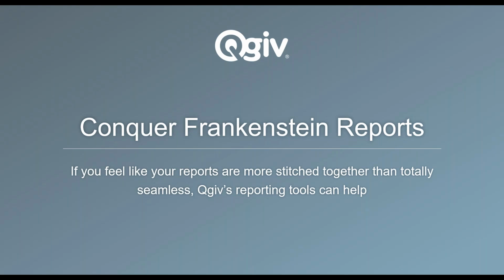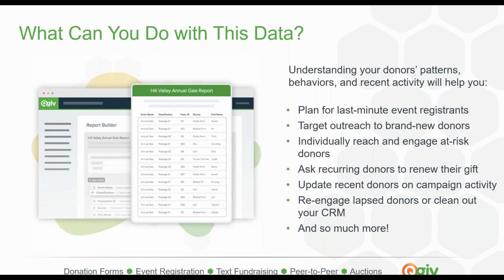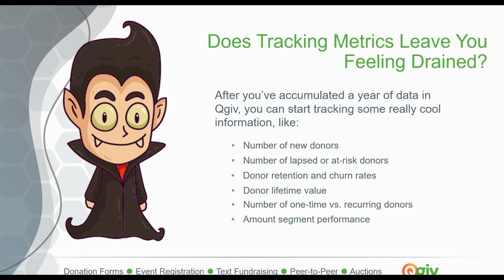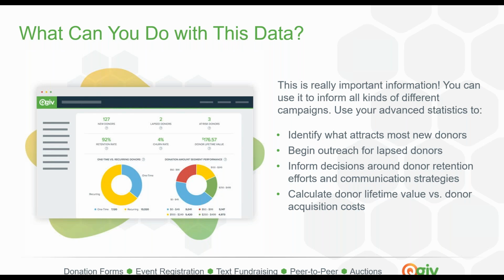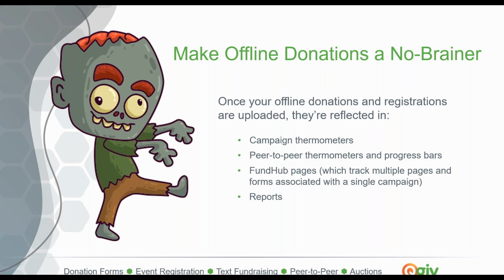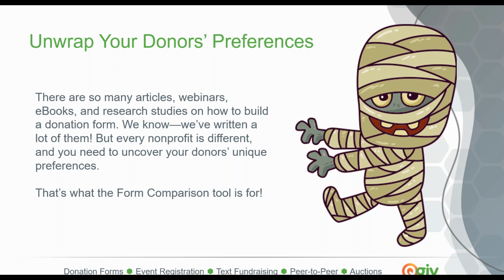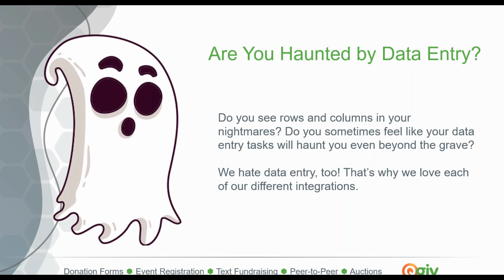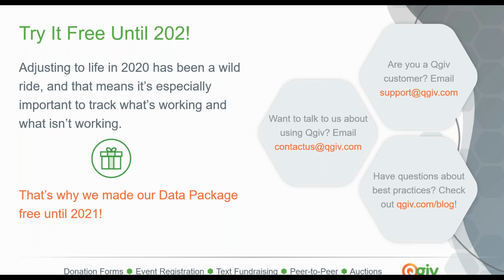Make Your Data Less Scary! Qgiv Tools for Data Management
Does the thought of running transaction reports send chills down your spine? Are you haunted by apparitions of old spreadsheets full of outdated donor info? Is manual data entry the stuff of nightmares?

Join us for an insider’s look at our data management tools and how you can use them to make your data less scary. You’ll learn:

- How custom reporting tools help you track, sort, and understand your data
- How to use our Advanced Analytics tool to track your success
- How our CRM and email integrations simplify your record-keeping and communications
- How tools like offline donation tracking, donor summaries, and more help you save time and be more effective
- And more!

If you’re looking for information about Qgiv’s data tools and how they can make your data less scary, this high-level overview is for you!